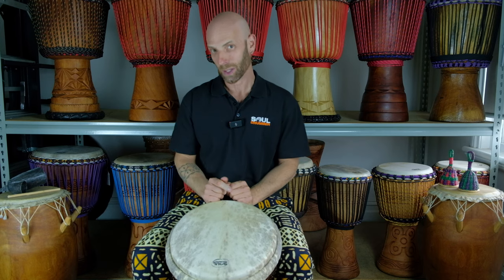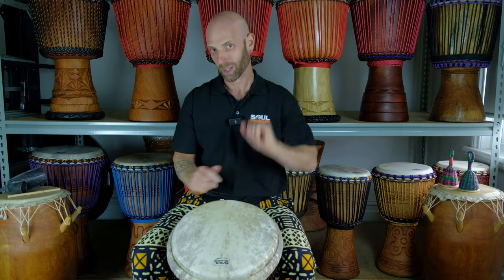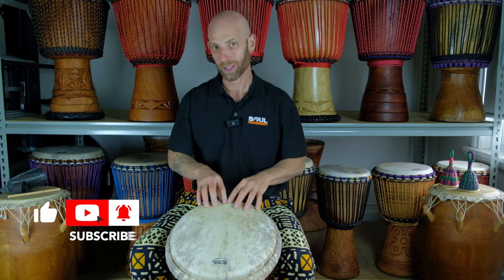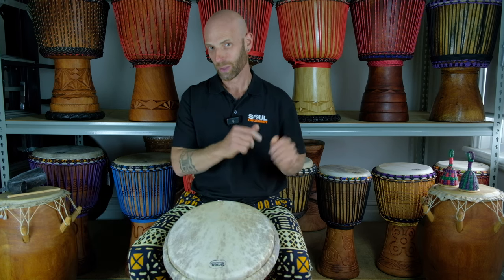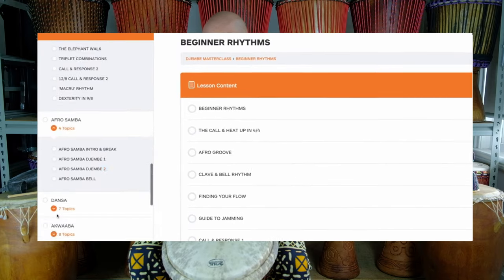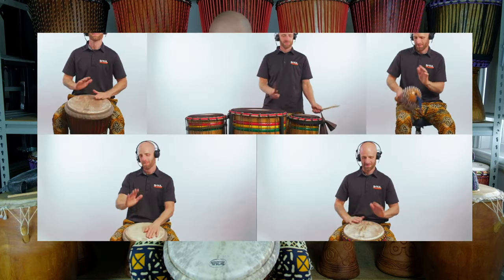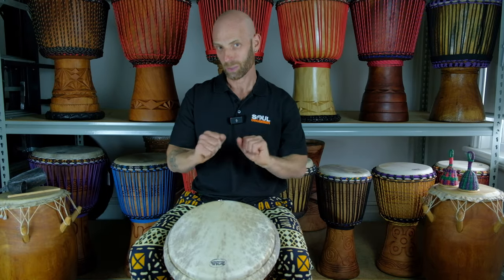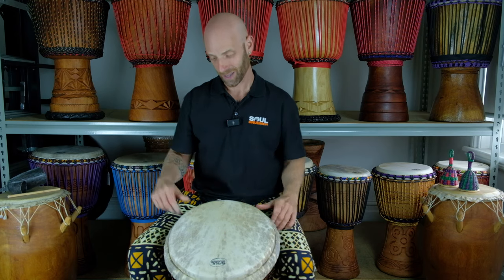Call and Response in 4/4 | Learn Djembe Online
Check out our Learn Djembe Online Masterclass: Check out our Online Djembe Masterclass